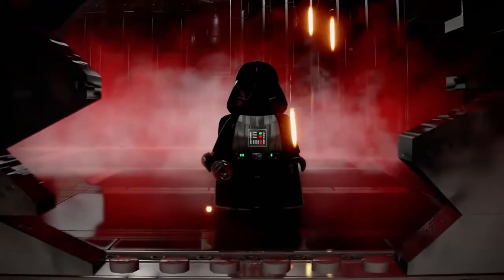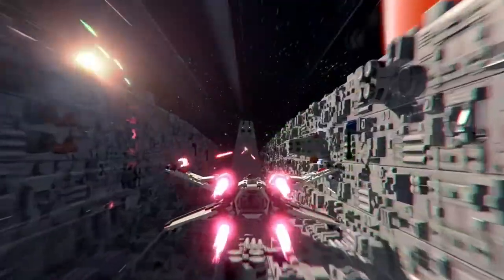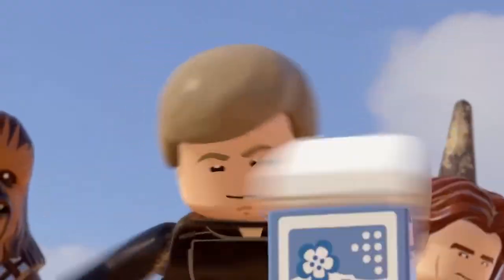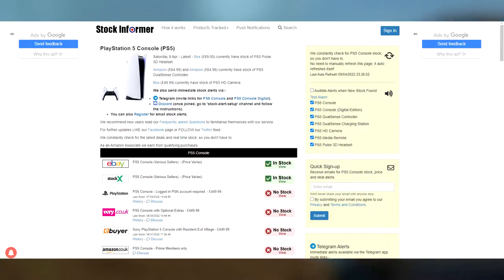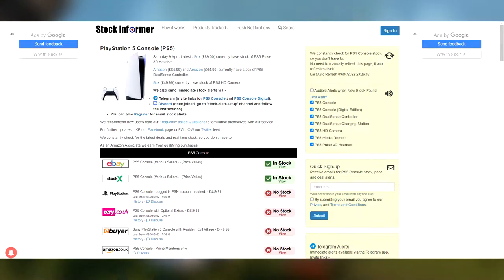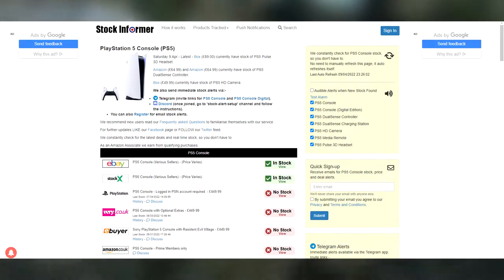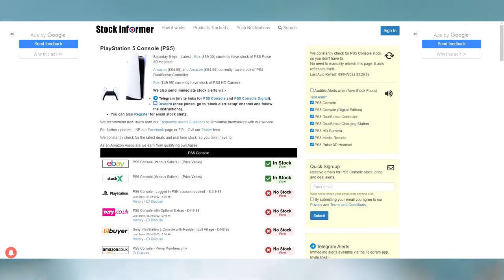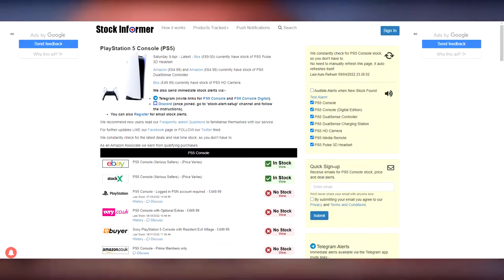How To Get a PS5 in 2022 (Easy Way)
Gaz x

-Extra Tags-